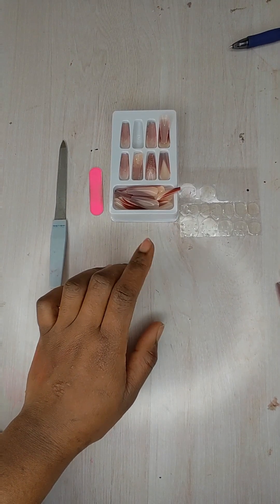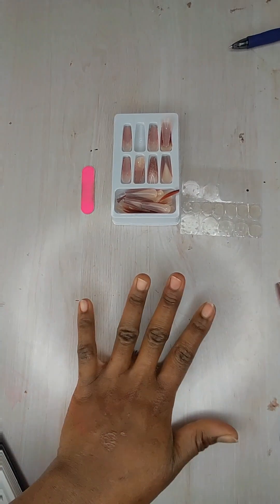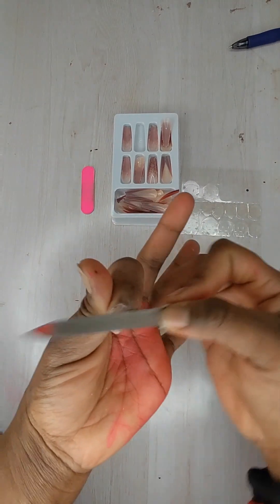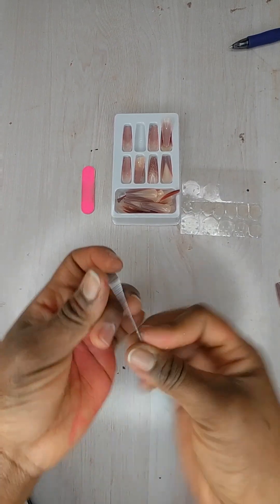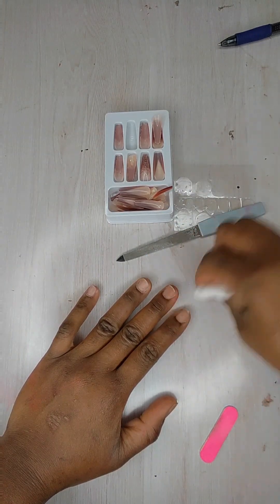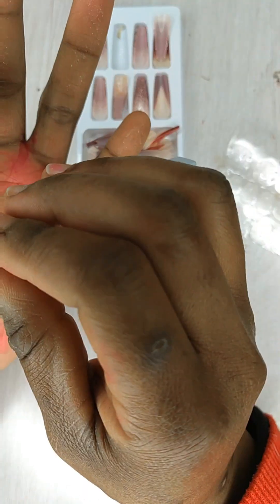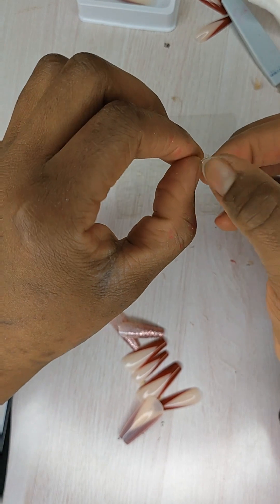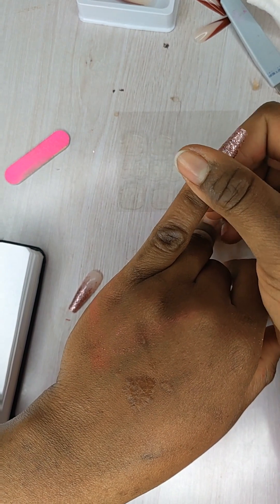How to put on artificial nails BEGGINERS friendly(stick ons)